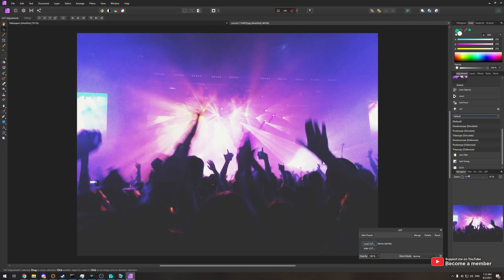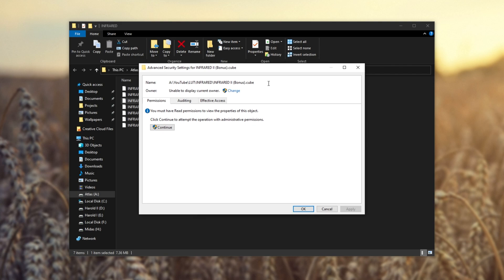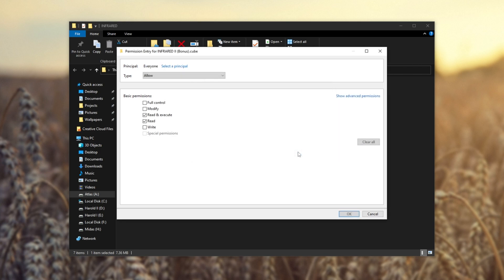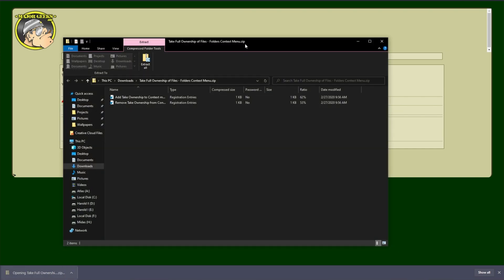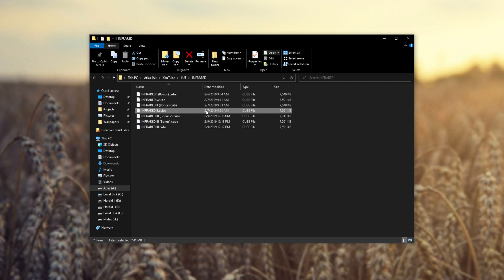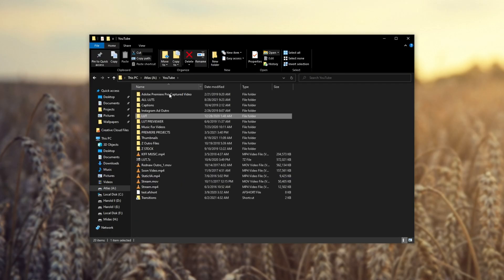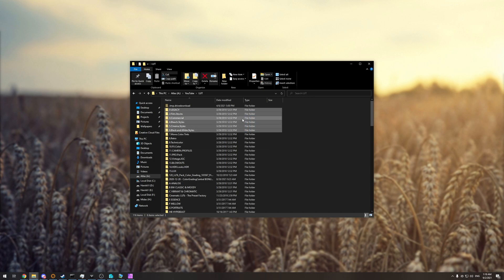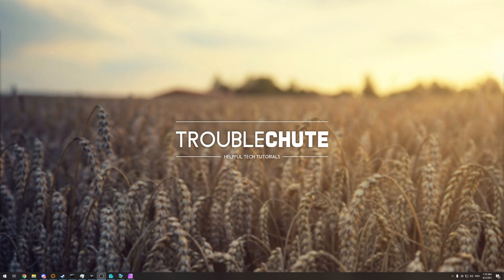Fix "No permission to open file" error | Windows Guide | 2021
Trying to open, edit or use a file, but getting some kind of error? Well, this video shows you all you need to know to fix it. By the end, you should have regained access to your files once again. This is a simple program I've shown before, and it works for this issue too.

Timestamps:
0:00 - Explanation
0:44 - Fix "Don't have permission to open this file"
2:01 - Fix error for MANY files & folders, Instantly!
3:26 - Take Ownership of many files & folders in Windows 10/11